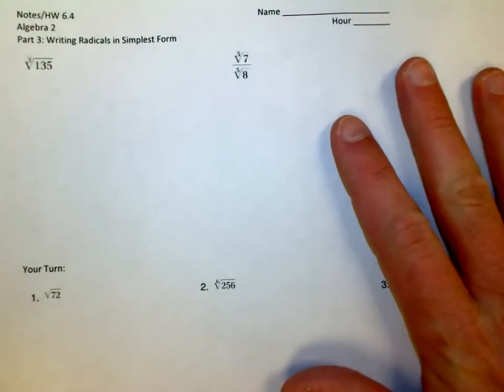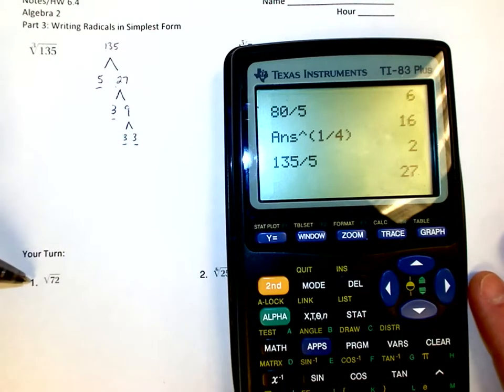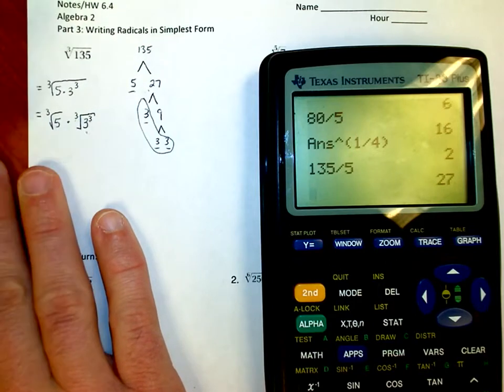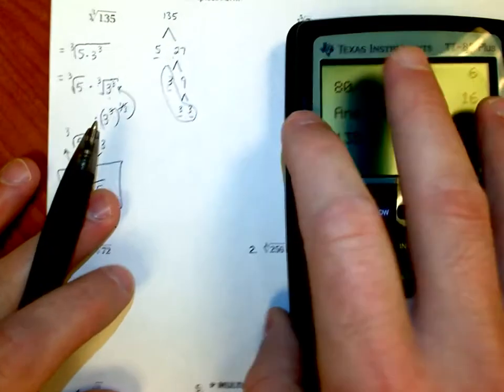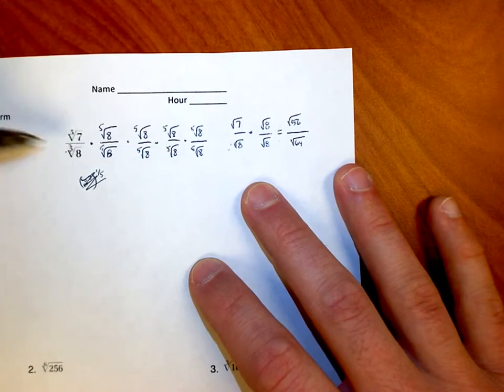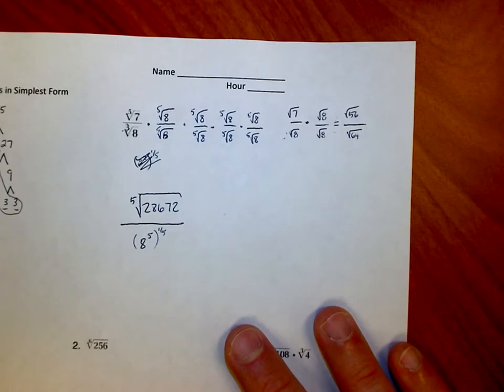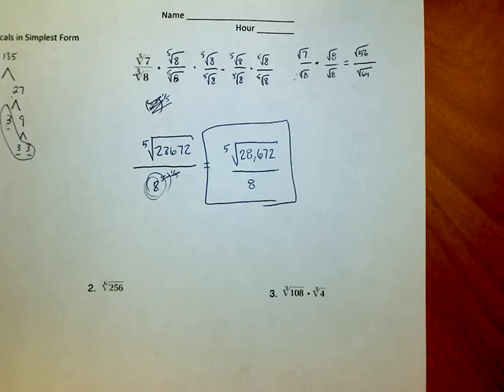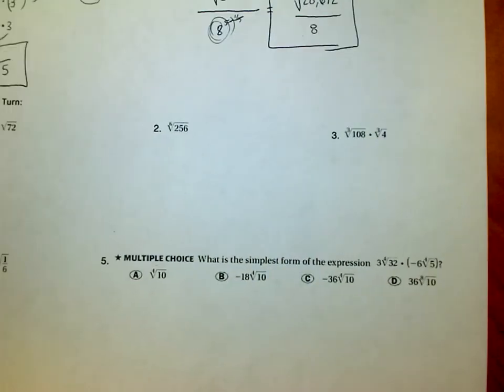Lesson 6.4 Video 3 - Writing Radicals in Simplest Form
In this video, I walk through the process of simplifying radicals. We have already worked on doing this with square roots, but in this chapter we're going to expand the process to work with cube roots, fourth roots, and so on. On an EOC test, I would guess and check my way through these problems.